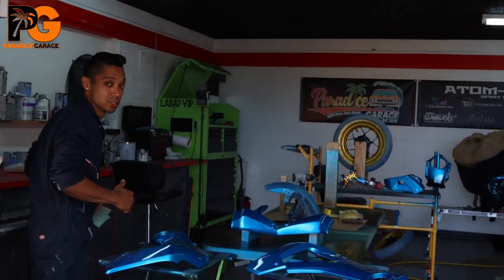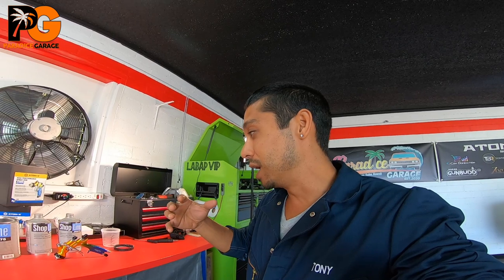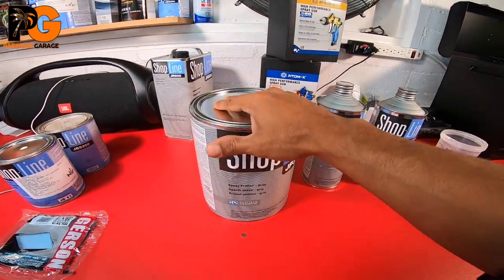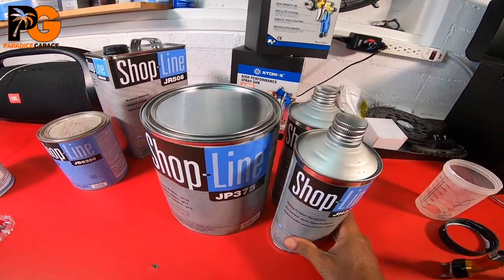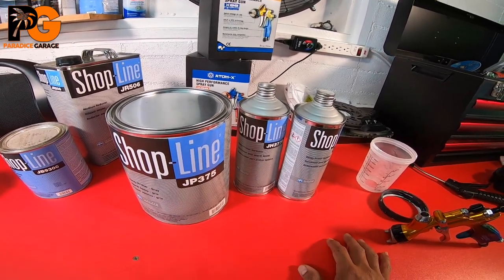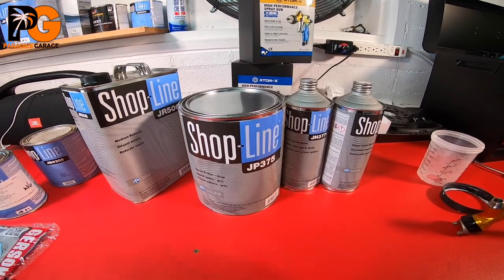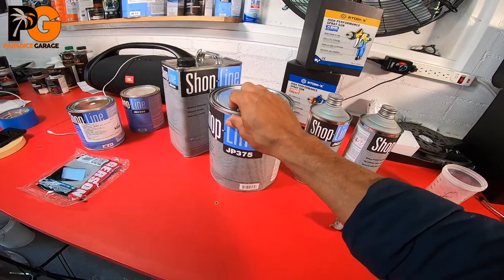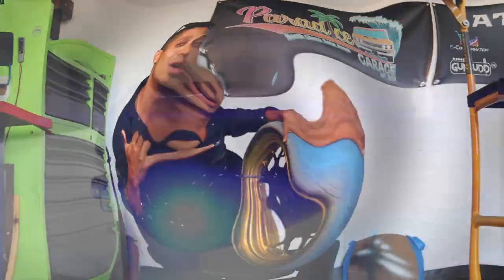DEAD SIMPLE! How-To Mix Any Brand of Automotive Primer or Paint!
Sometimes when you buy paint, they just give you the stuff... Here's how to easily tell what mixing ratio your paint or primer is... even if you weren't given instructions. 📌Get a FREE Auto Body & Paint Manual

We’re going to get into mixing primers because some brands of primers that you get don’t give you the mixing ratio and you’re like “How do I mix it?”. So we’re gonna cure that and solve that question for you in this video.

This would be a good video for you guys. Just so you’re aware of these things. So I’ve been painting for a very long time now, over 20 years. I grew up in the trade and there’s a lot to it. Also, it can get very very simple if you think simply.

So this video is about mixing. I want to point this out because we get a lot of questions on the channel people saying “How do you mix primer/paint?” 🎥👆